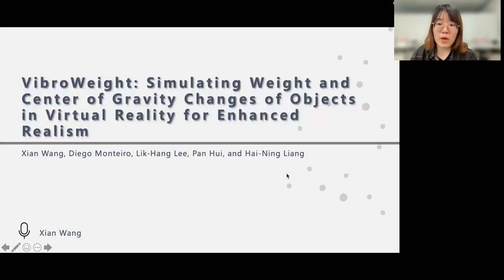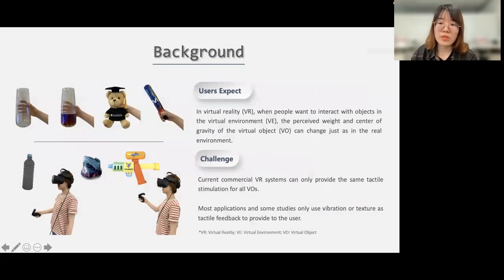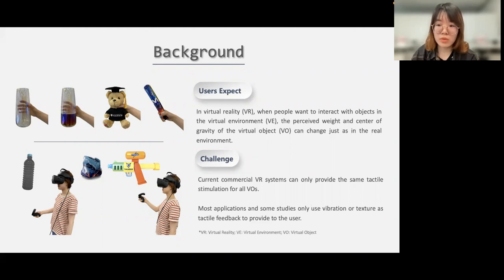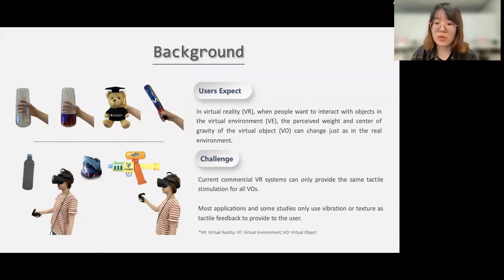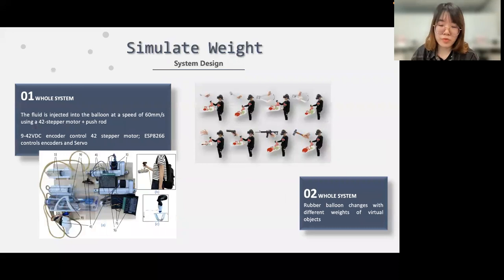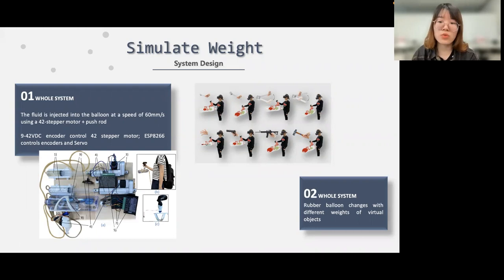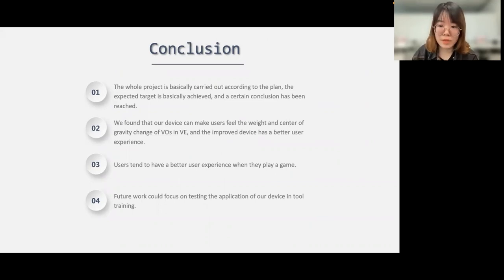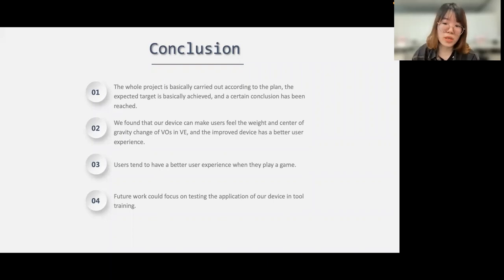Wang et al., VibroWeight: Simulating Weight and Center of Gravity ..., IEEE Haptics Symposium 2022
X. Wang, D. Vilela Monteiro, L.-H. Lee, P. Hui, H.-N. Liang, VibroWeight: Simulating Weight and Center of Gravity Changes of Objects in Virtual Reality for Enhanced Realism, Proceedings of IEEE Haptics Symposium 2022
Abstract: Haptic feedback in virtual reality (VR) allows users to perceive the physical properties of virtual objects (e.g., their weight and motion patterns). However, the lack of haptic sensations deteriorates users immersion and overall experience. In this work, we designed and implemented a low-cost hardware prototype with liquid metal, VibroWeight, which can work in complementarity with commercial VR handheld controllers. VibroWeight is characterized by bimodal feedback cues in VR, driven by adaptive absolute mass (weights) and gravity shift. To our knowledge, liquid metal is used in a VR haptic device for the first time. Our 29 participants show that VibroWeight delivers significantly better VR experiences in realism and comfort.